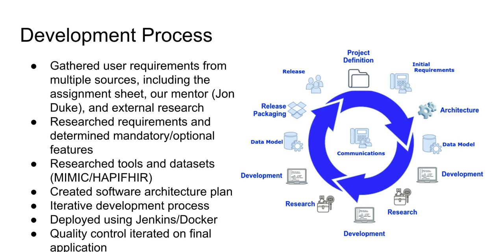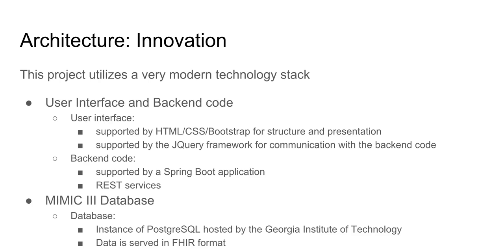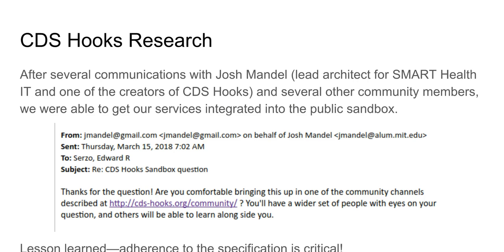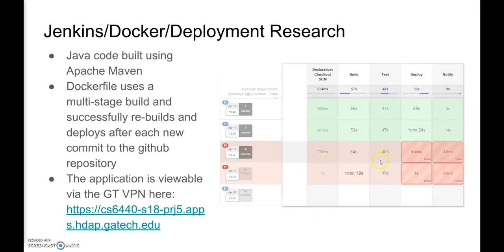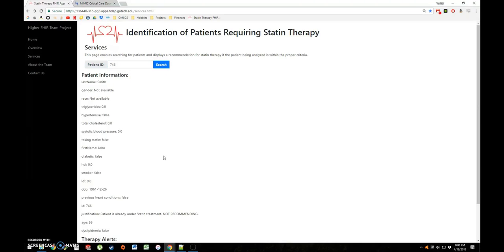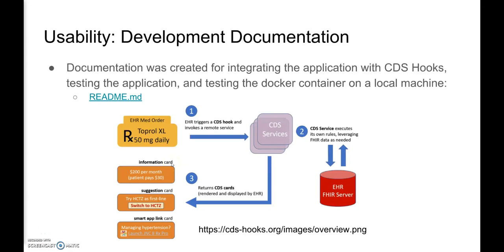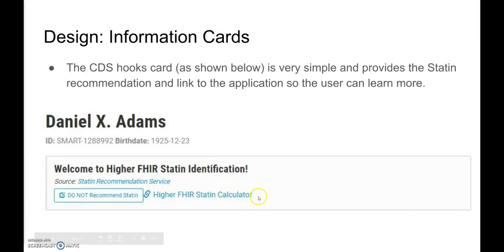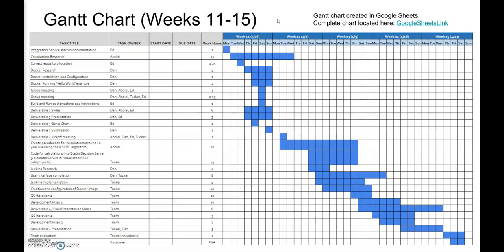Team HigherFHIR - Final Project Presentation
Spring 2018 - Final Project Presentation